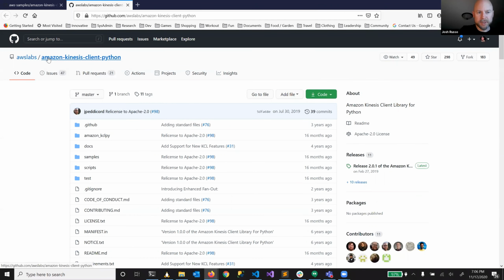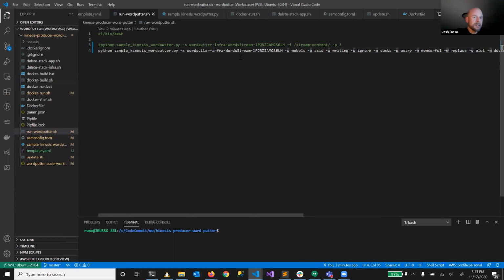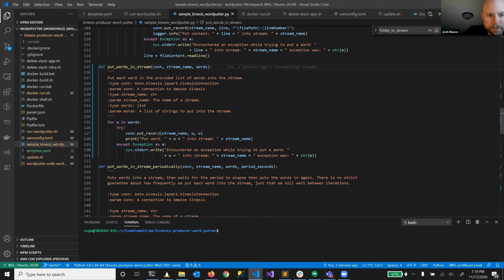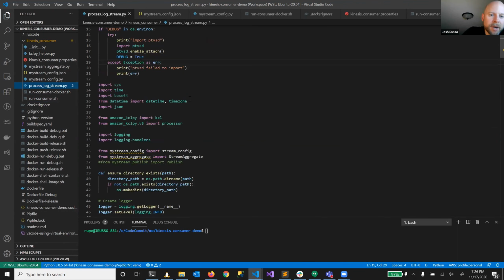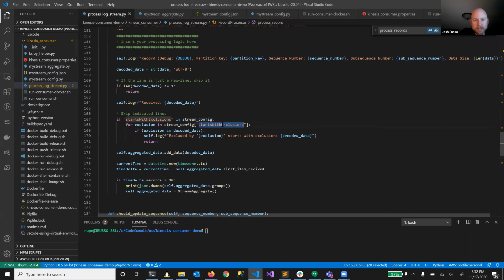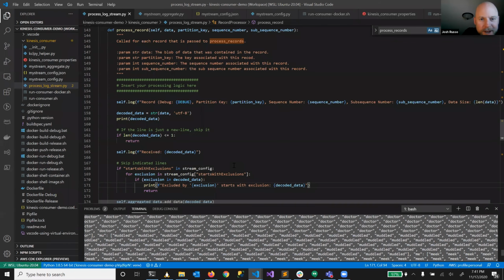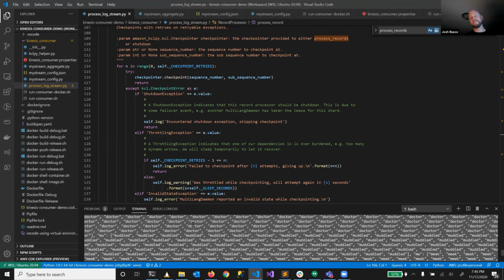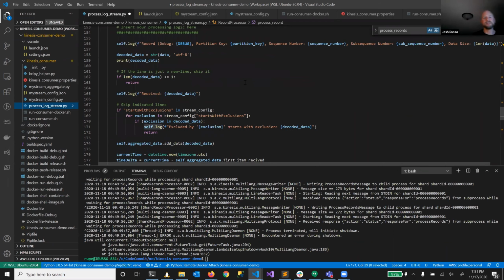AWS Kinesis KCL with Python - RocPy Meeting November 17th, 2020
Josh Russo presenting an end to end AWS Kinesis producer and consumer workflow. The consumer application leverages the Kinesis Consumer Library (KCL) for Python. The applications are based on an AWS Labs demo application. Each app is encapsulated in a Docker container, with easy to use and modify helper bash scripts.